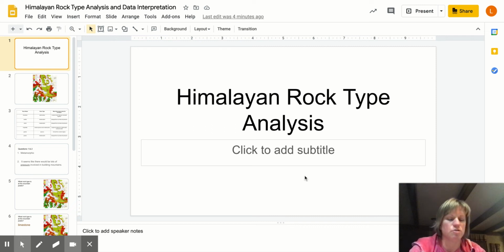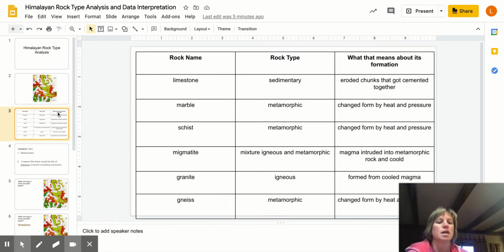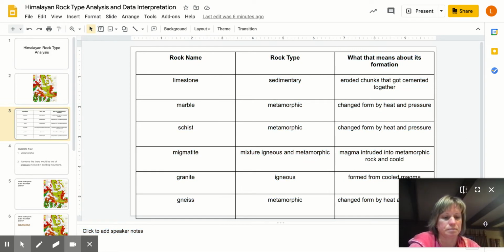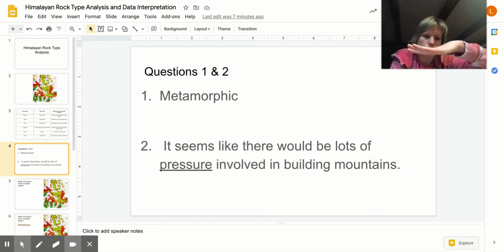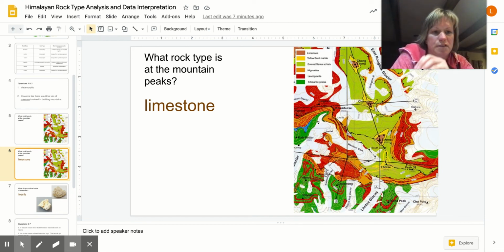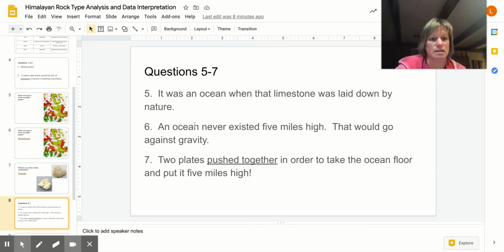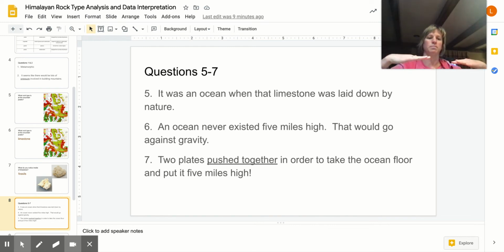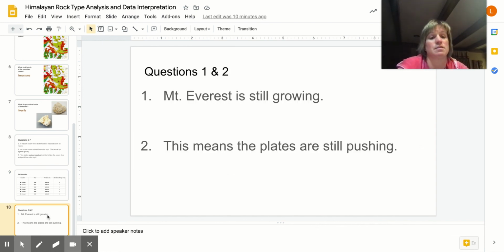Himalayan Rock Type Analysis and Data Interpretation